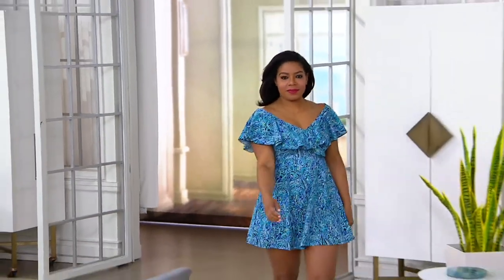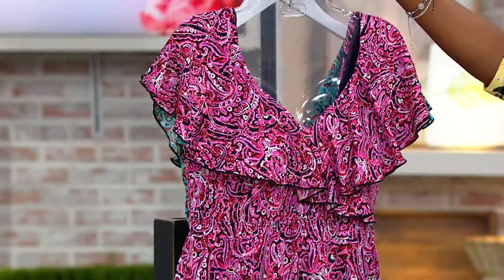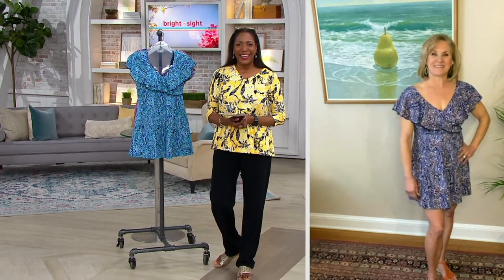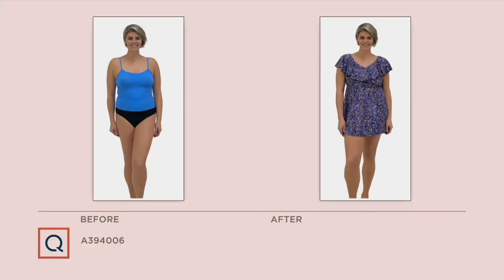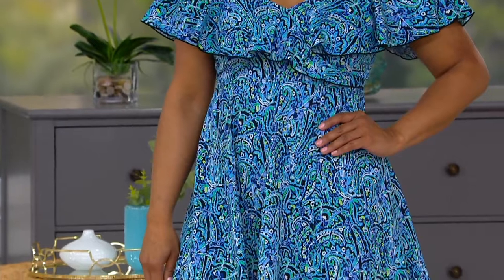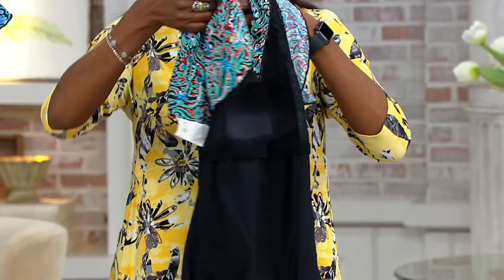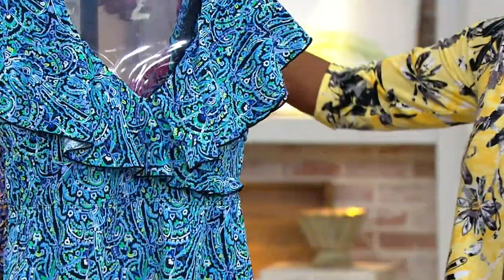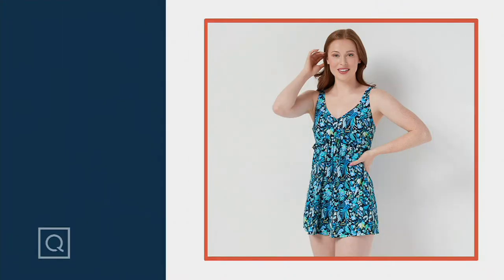Fit 4 U Surplice Sleeved Empire Swim Dress on QVC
A flouncy, ruffled bodice adds extra ladylike appeal to this fun and flirty swim dress. From Fit 4 U.